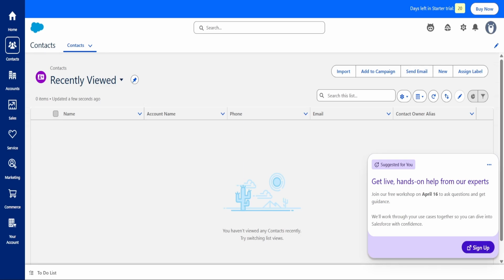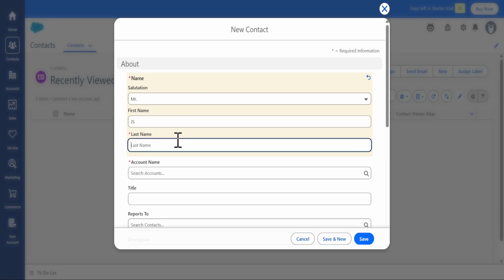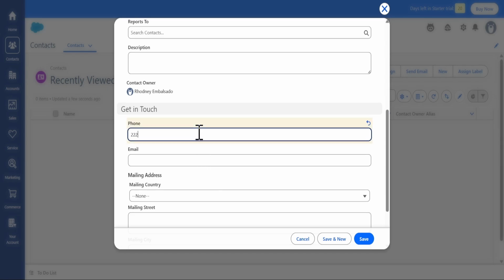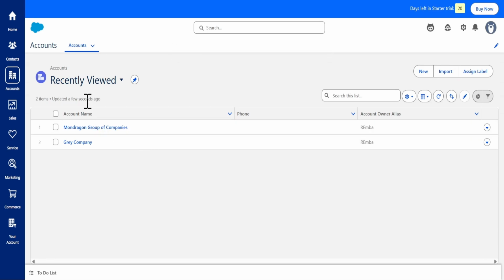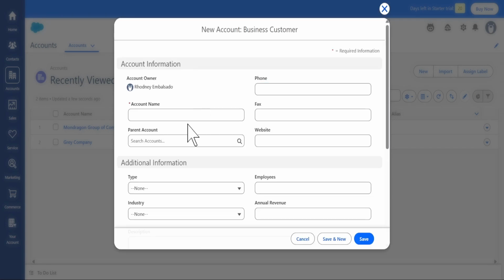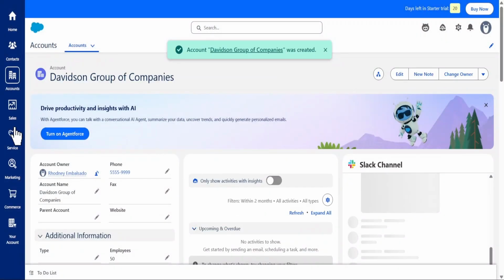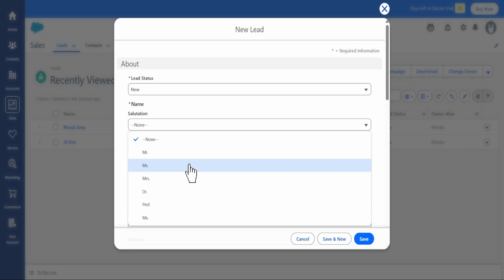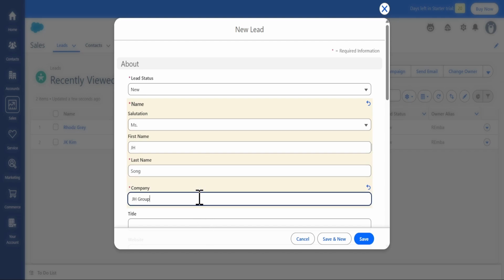Salesforce Tutorial for Beginners: Create Contacts, Accounts & Leads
New to Salesforce?

In this beginner-friendly tutorial, learn exactly what Salesforce is and how to use it. Discover how this powerful cloud-based CRM helps businesses manage sales, marketing, customer service, and more.

You’ll see step-by-step how to:
- Create a new Contact and link it to an Account
- Add a new Account (company record)
- Create a Lead and fill out all important fields

Perfect for complete beginners, sales reps, small business owners, or anyone starting their Salesforce journey.

⏰ Timestamps are in the Chapters below.
👍 Like if this helped you!